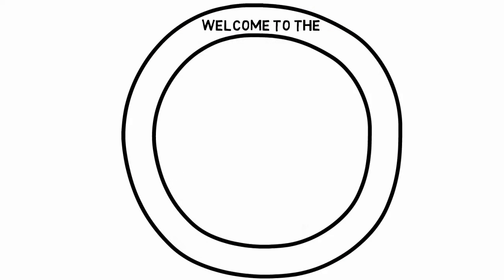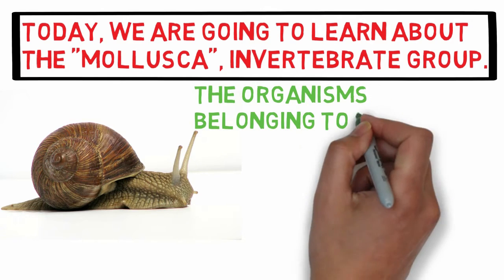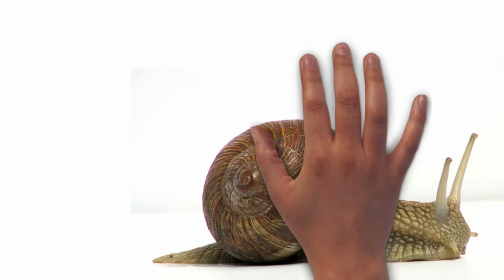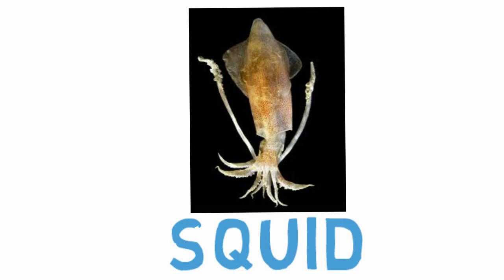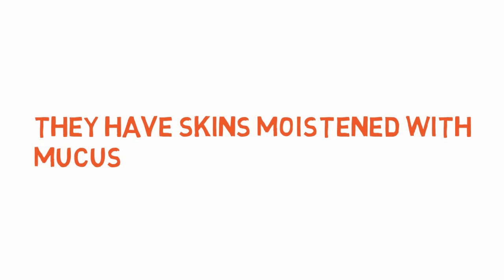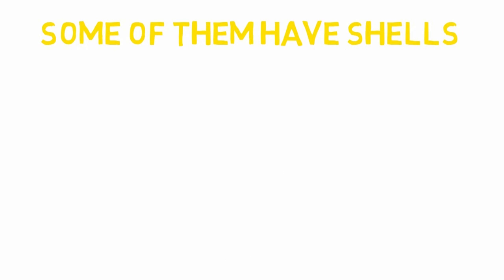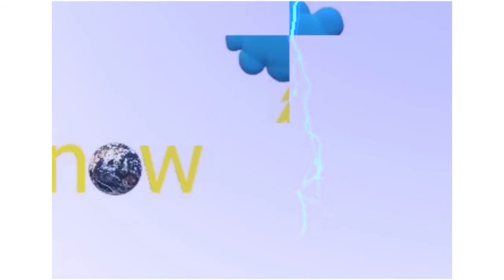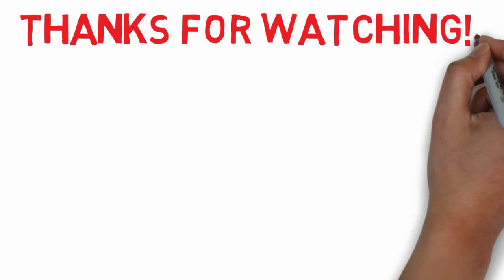Mollusca: Invertebrate Group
This is a short video about the "Mollusca: Invertebrate Group".

There is a new short segment in this video!
Wish you will enjoy it😀!

Let's see if this video get more than 10 thumbs-ups👍!

I make educational videos. Thanks for ActualPoint, TechStarGreek,
Kinte Ryder channels.